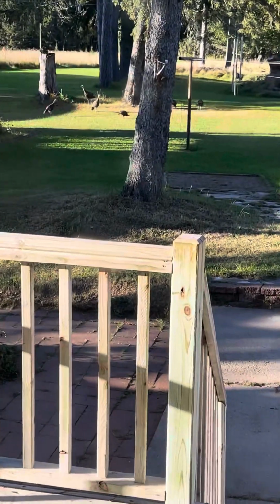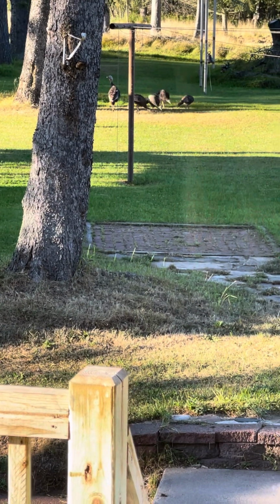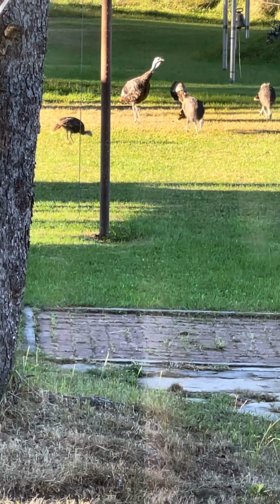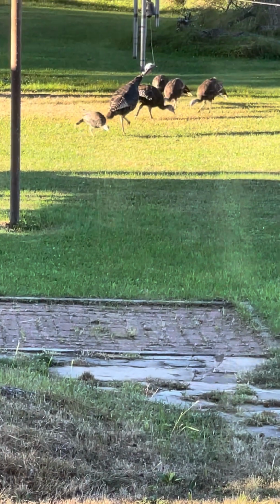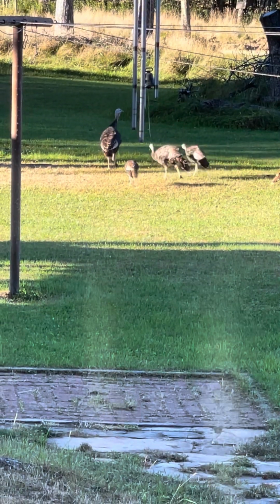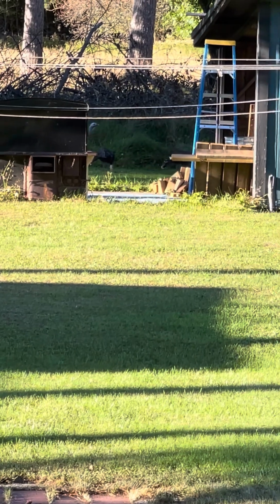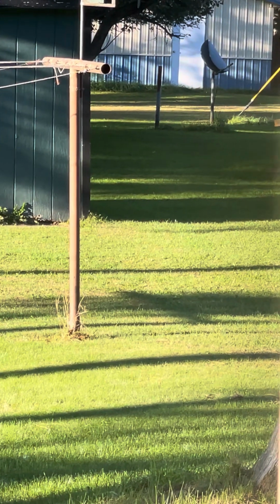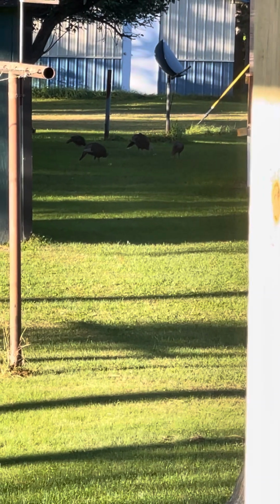mothernature had to share God is great and life is good 😎☝️❤️